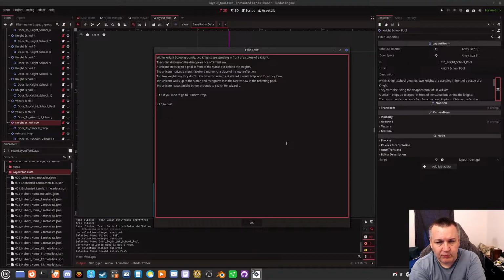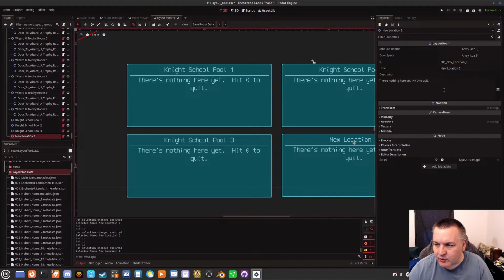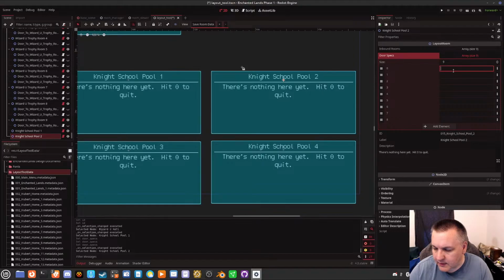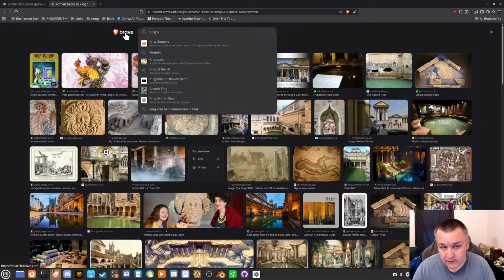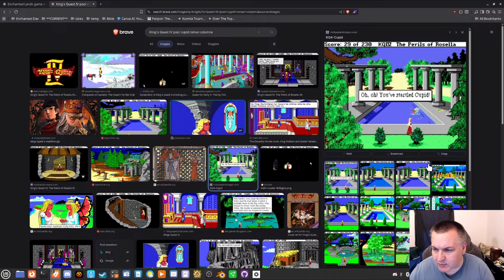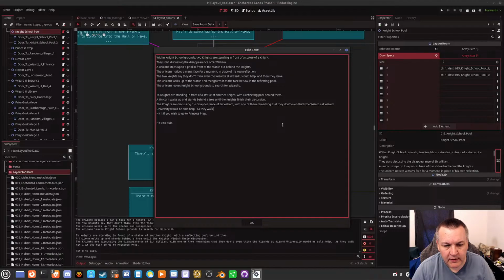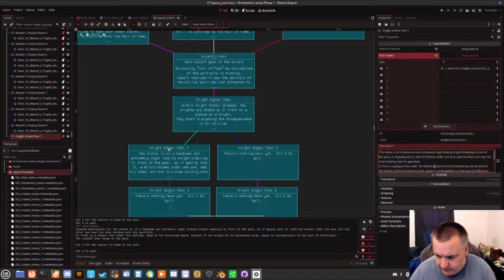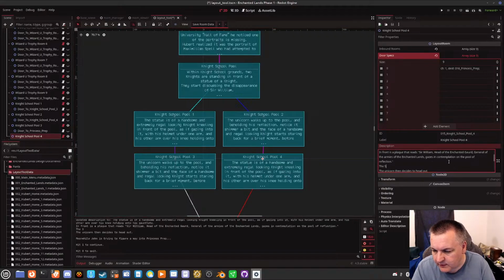Enchanted Lands Magical Resort Devstream #179 part 1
Mini-stream today.
Sir William The Unicorn Rides Again!